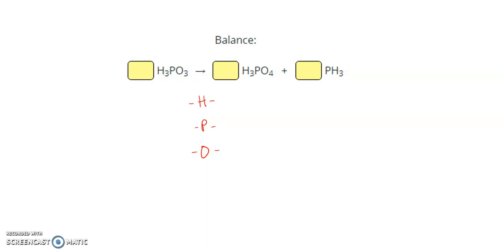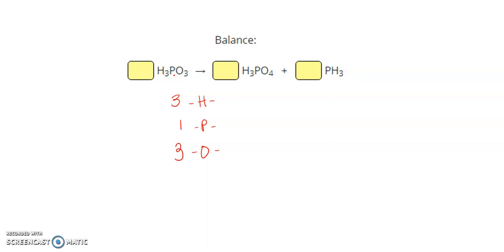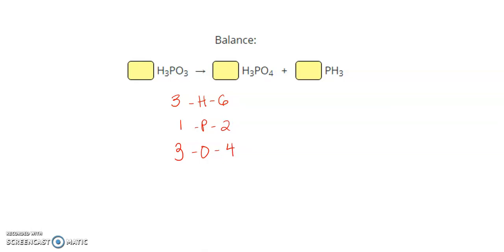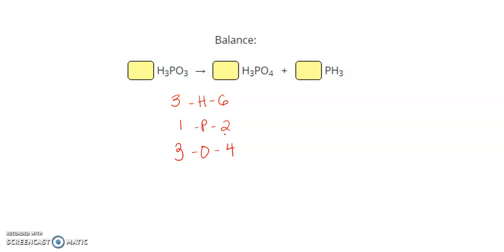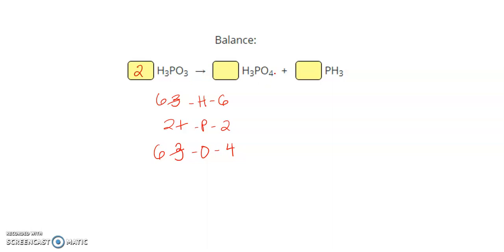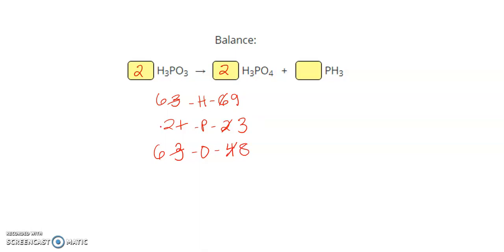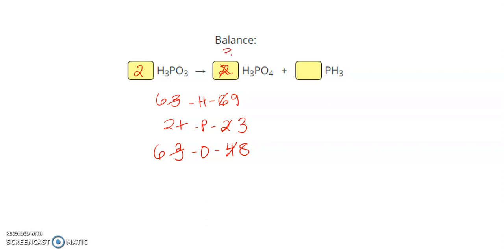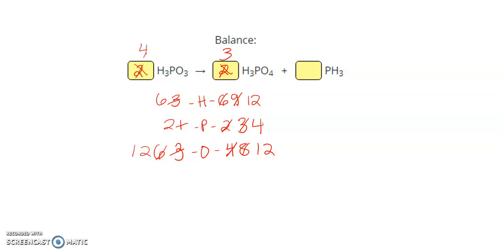Balancing Equations 4